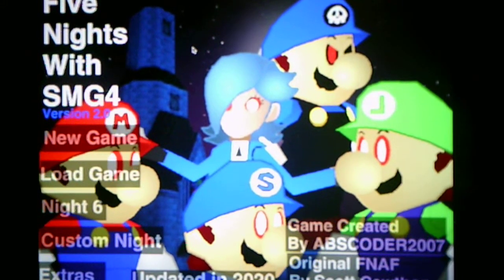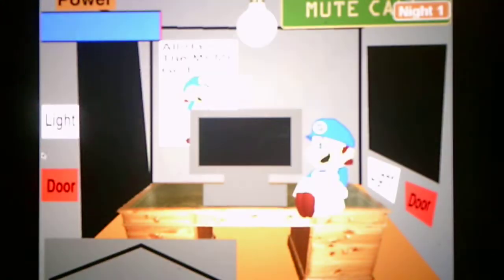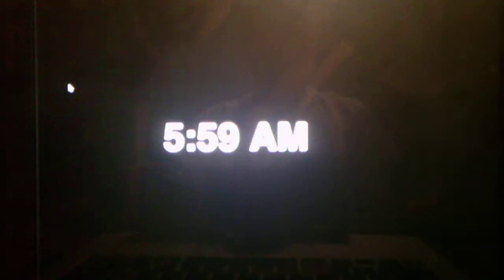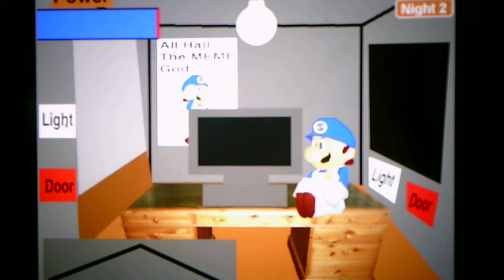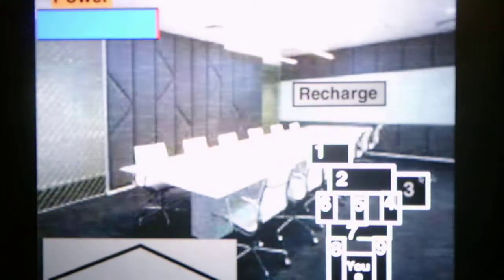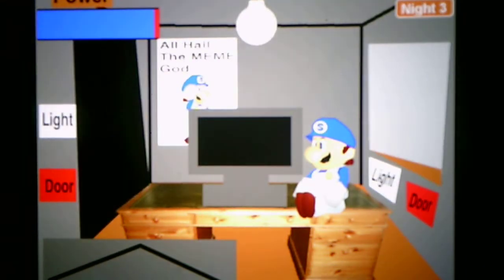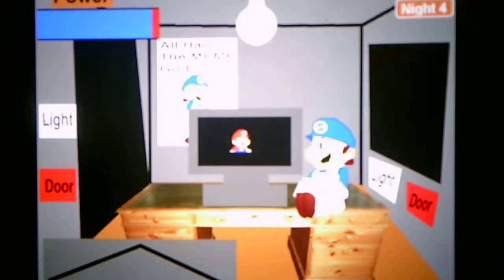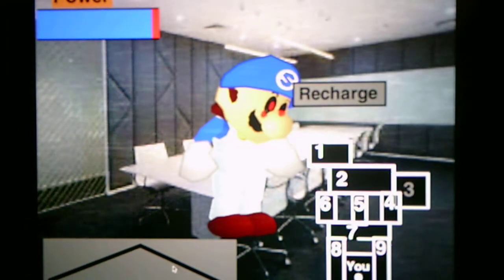Five Nights At SMG4 Nights 1, 2, 3 And 4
The rest of the nights will be in the next video